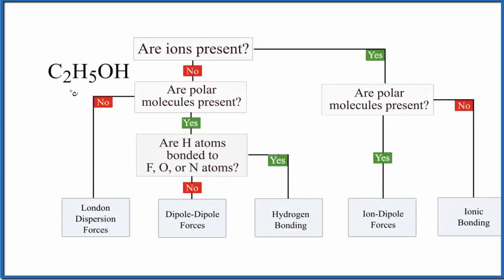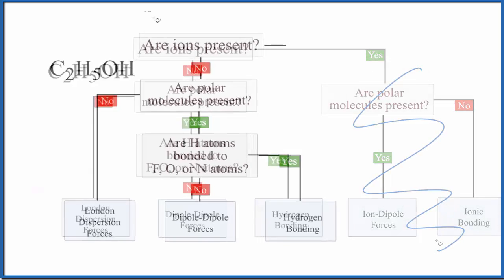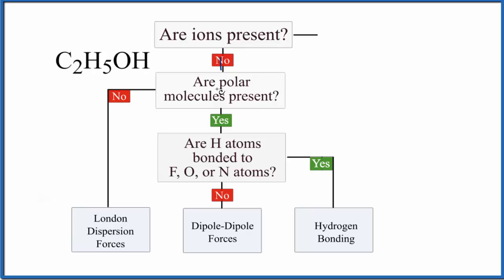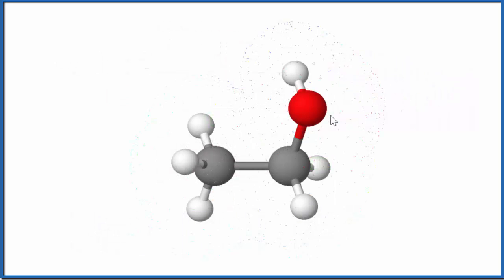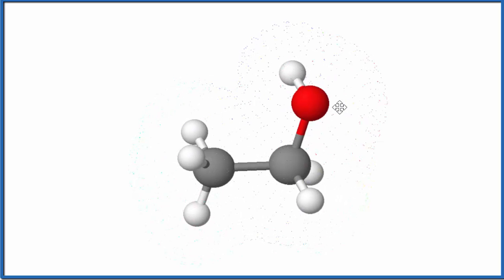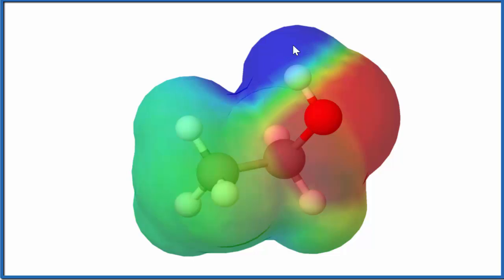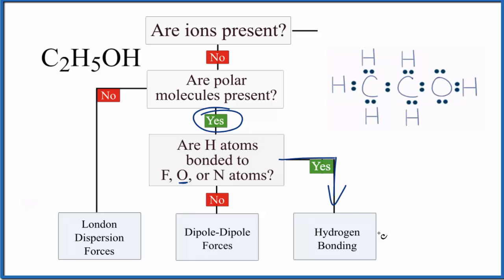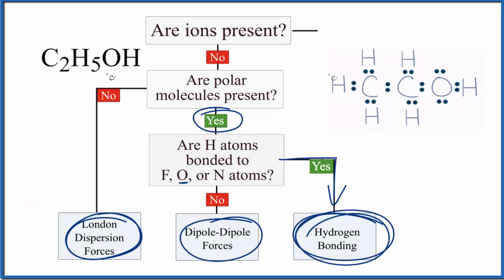Intermolecular Forces for C2H5OH (Ethanol)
In this video we’ll identify the intermolecular forces for C2H5OH (Ethanol).  Using a flowchart to guide us, we find that C2H5OH is a polar molecule. It also has the Hydrogen atoms bonded to an Oxygen atom.  Therefore C2H5OH the main intermolecular force is Hydrogen Bonding (note that C2H5OH also has  Dipole-Dipole and London Dispersion Forces).

In determining the intermolecular forces present for C2H5OH we follow these steps:

- Determine if there are ions present.  Since C2H5OH is a molecule and there is no + or – sign after the C2H5OH we can say that it is not an ion.

- Next, based on its Lewis Structure, we determine if C2H5OH is polar or non-polar Since there is large difference in electronegativity between the atom H and O atoms, and the molecule is asymmetrical, Ethanol is considered to be a polar molecule.

Since we have a large difference in electronegativity and the H is bonded to a O atom the main intermolecular force is Hydrogen Bonding.